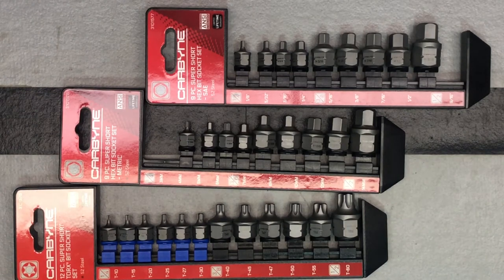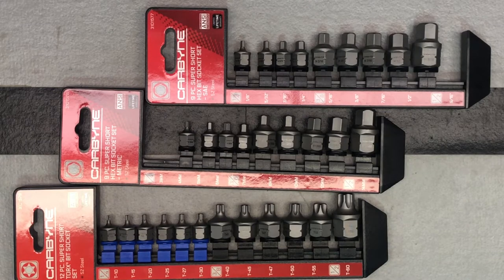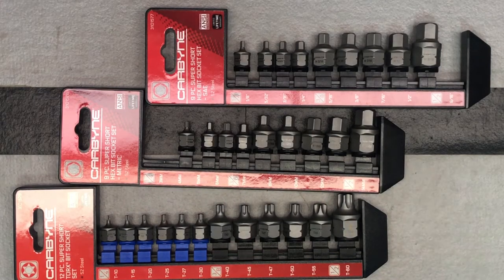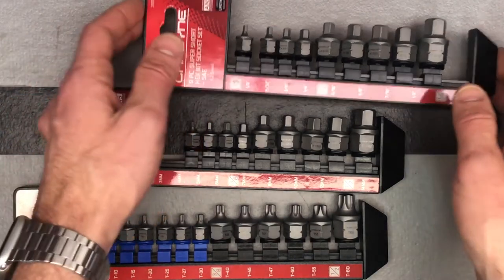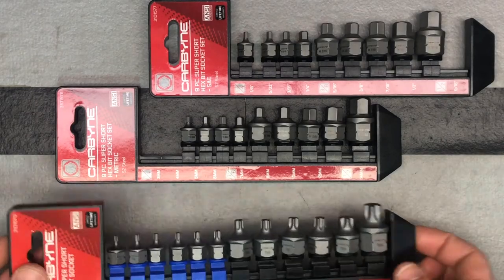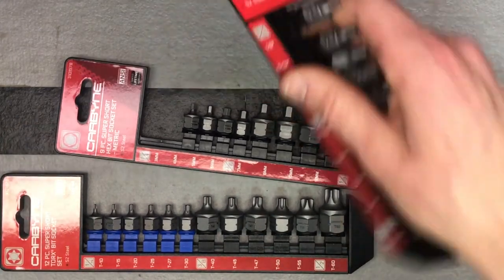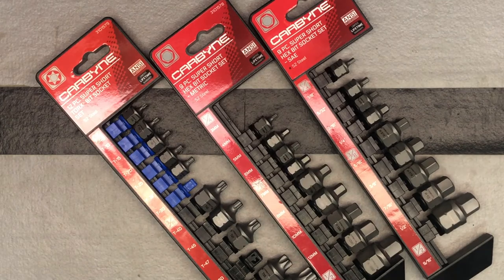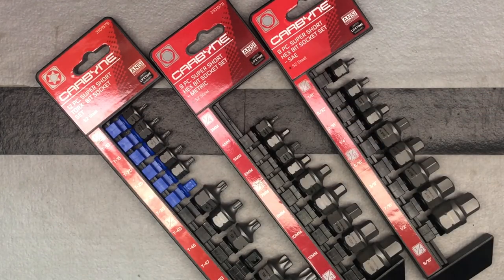CARBYNE TOOLS 3 Super Short Bit Socket Sets - 9 Pc SAE Hex, 9 Pc Metric Hex AND 12 Pc Torx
CARBYNE 3 Super Short Bit Socket Sets - 9 Piece SAE Hex, 9 Piece Metric Hex AND 12 Piece Torx

Brand Carbyne
Material S2 Steel
Drive System External Hex, Hex, Square
One Piece Socket Bit Design: 1/4, 3/8 and 1/2 Inch Square Drive
Two Drive Options – Internal Square Drive and External Hex Drive
Low Profile: Performs in Tight Spaces
Heat Treated S2 Steel - STRONGER THAN CHROME VANADIUM. Corrosion Resistant Zinc Phosphate Finish
Tools Meet or Exceed ANSI Standards. Lifetime Warranty.